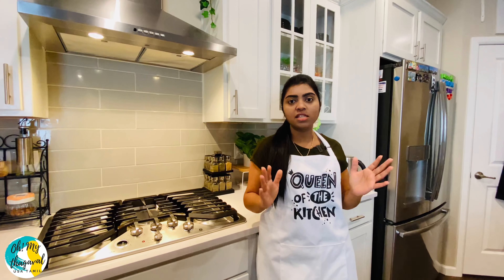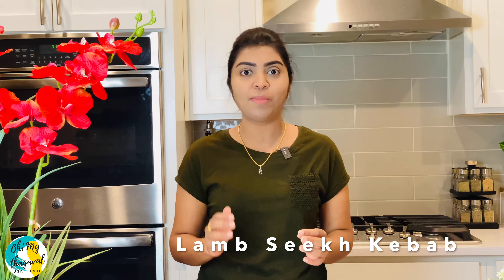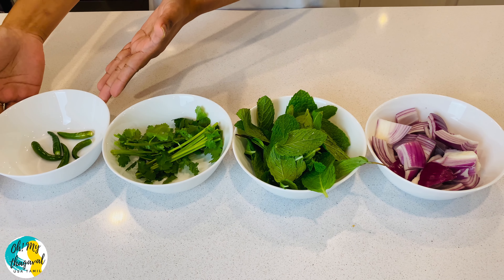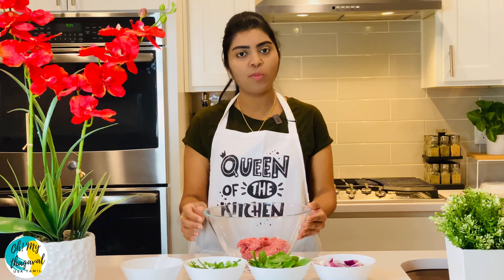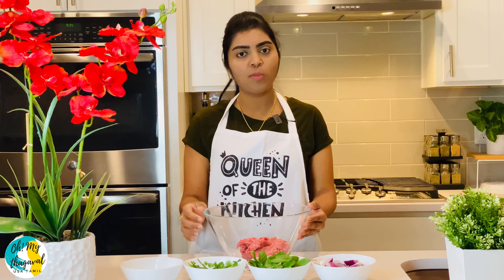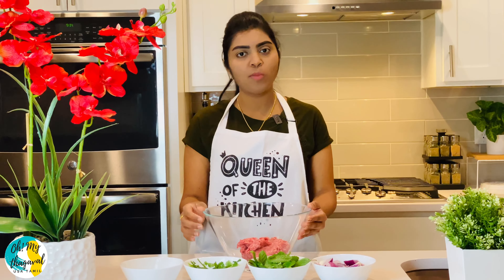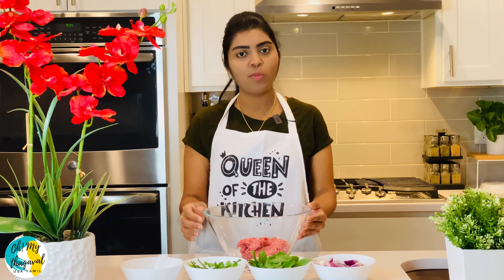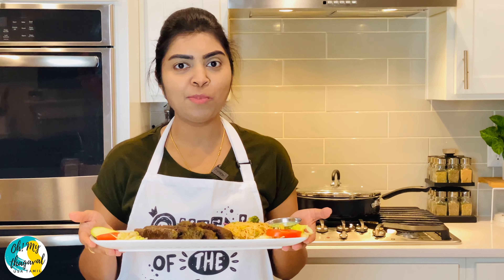Lamb Seekh Kebab Recipe | வேகமாக எளிதான சமையல் | Restaurant Style | Tamil Cooking | Tamil VLOG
Watch this cooking video on how to make Lamb Seekh Kebab at home. Cooking recipe is very simple, fast and easy. It is a restaurant style cooking. In this Tamil VLOG channel, every video uploaded will have some information behind it.